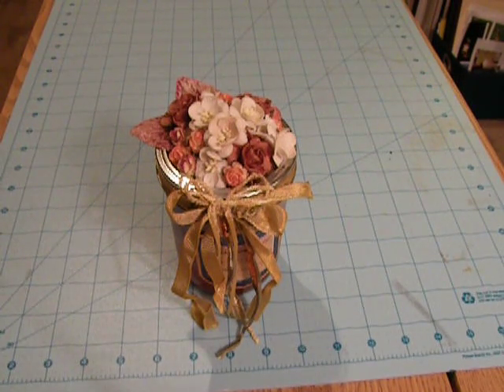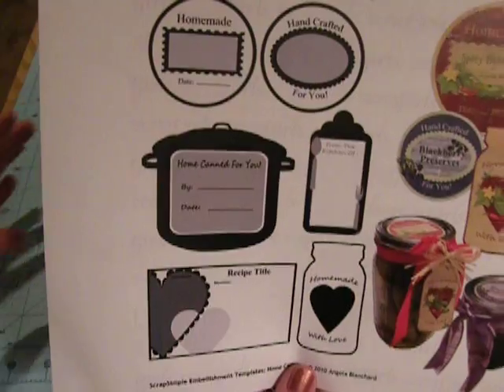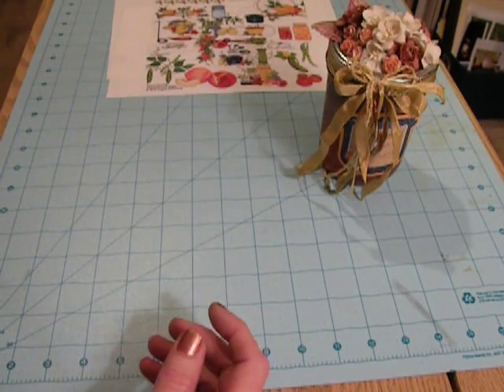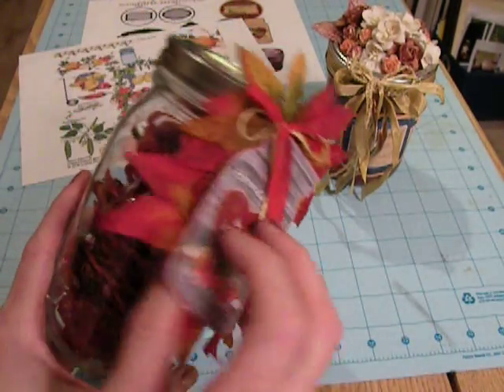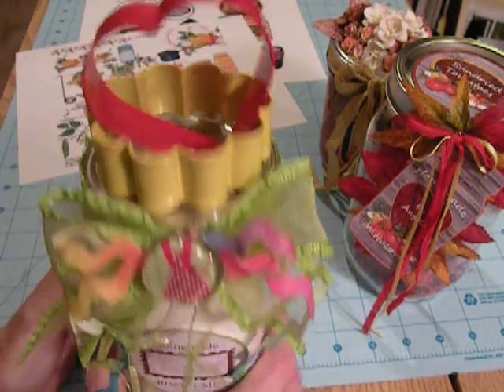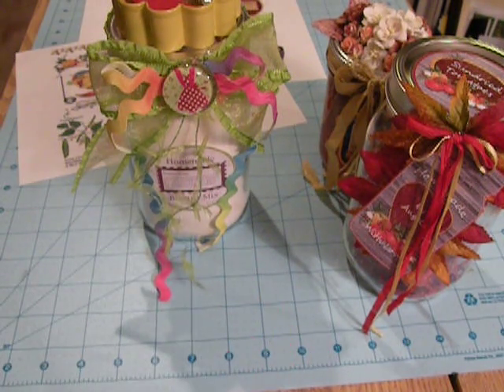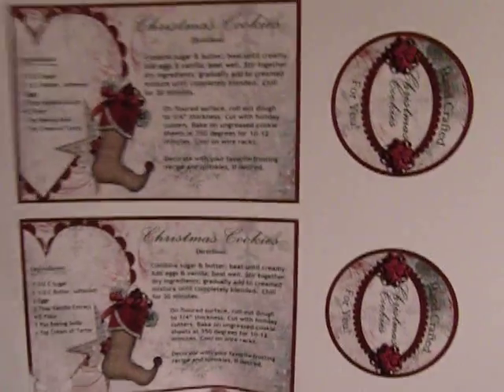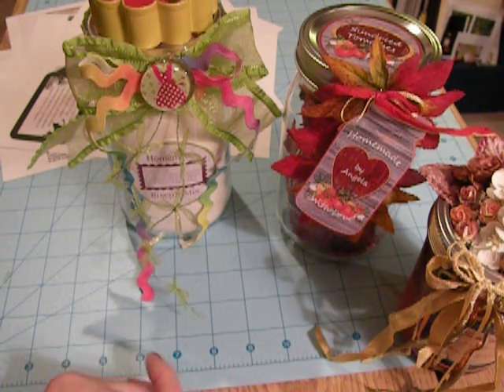Decorating Canning Jar Gifts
These are some canning jars I've been putting together for Christmas gifts.  The digital downloads for the Home Canning Templates and Embellishments can be found here: